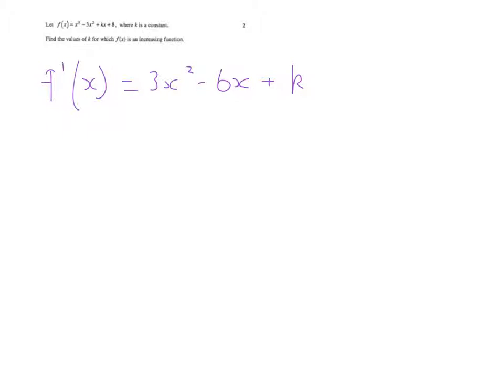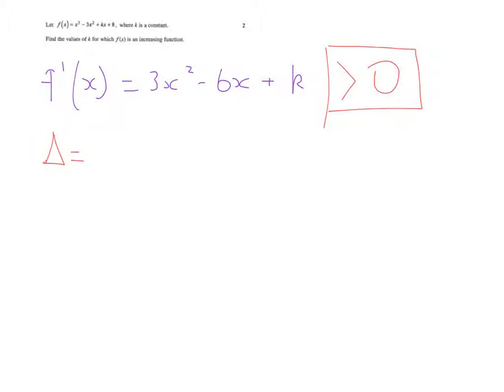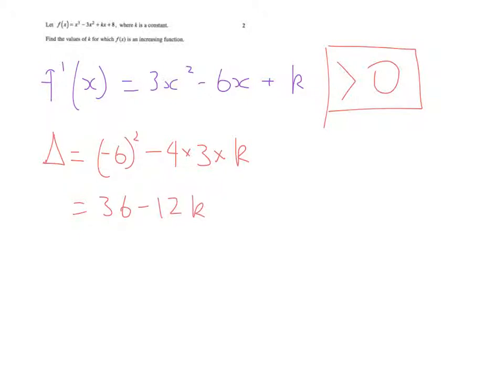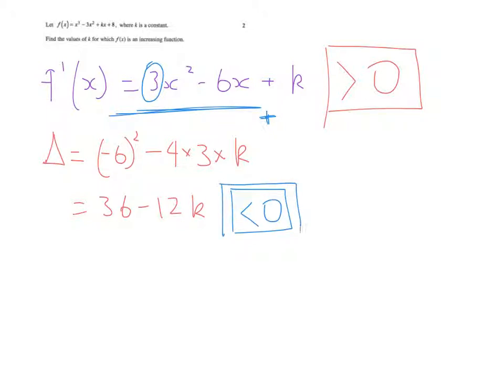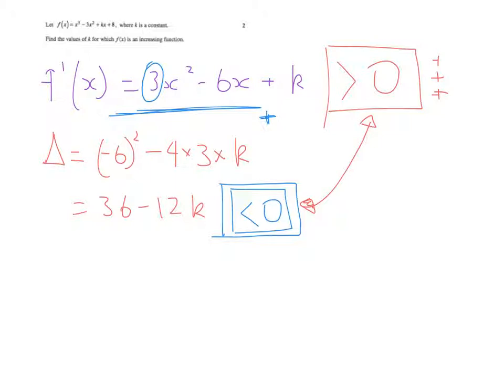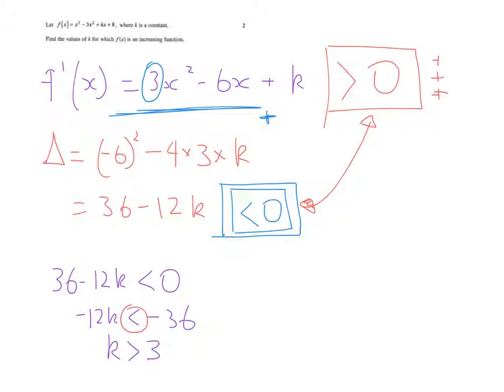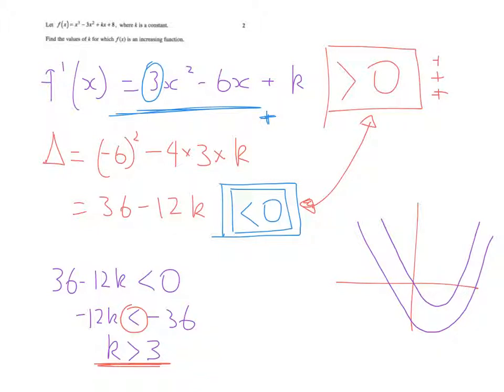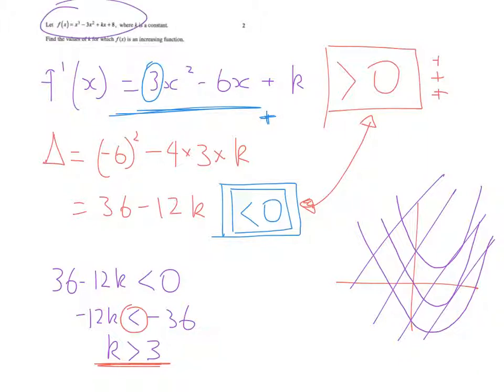HSC Increasing function k